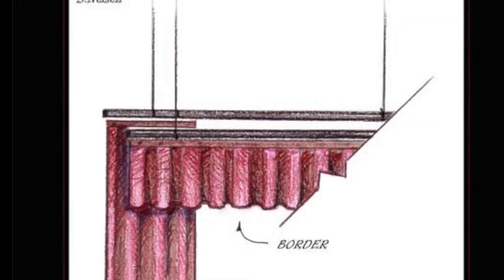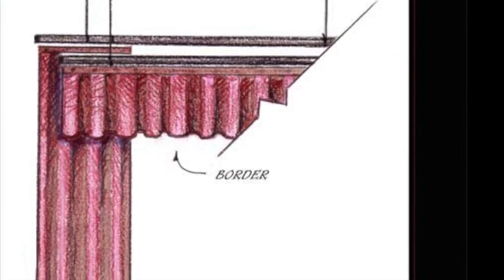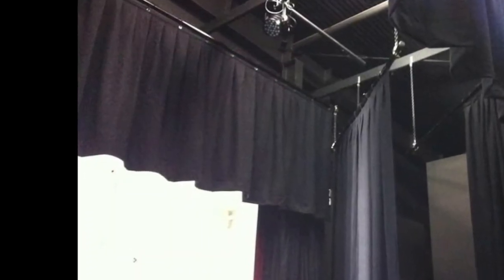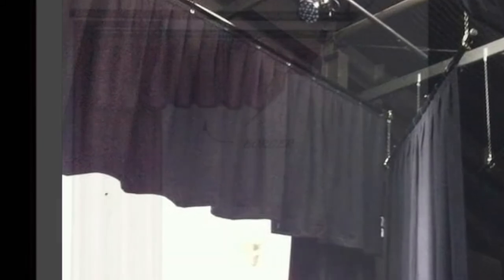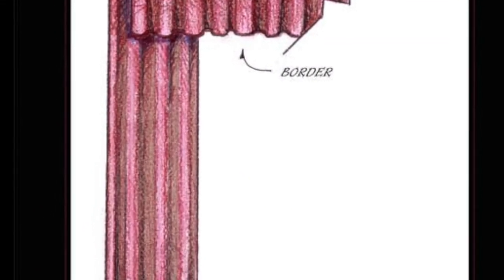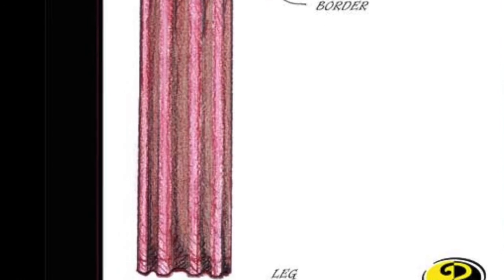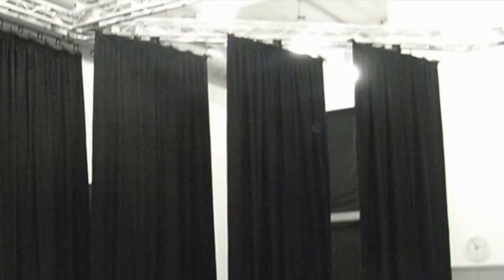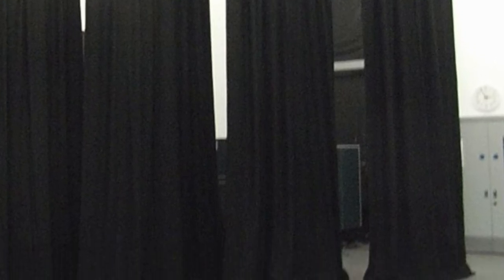Behind the Curtain - Curtains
A quick lesson about theater curtains!